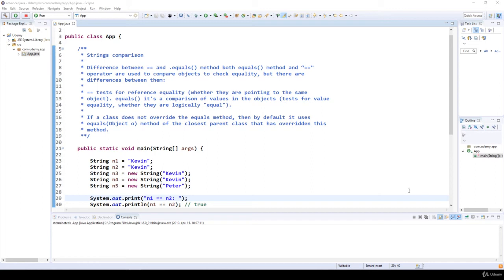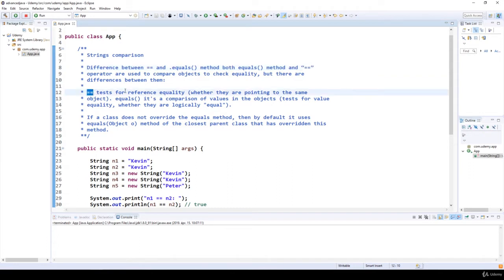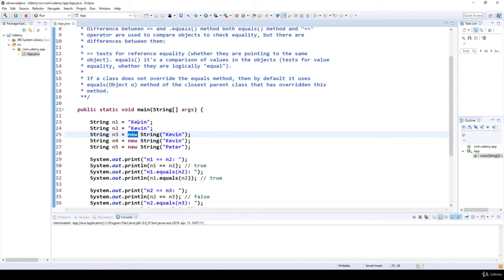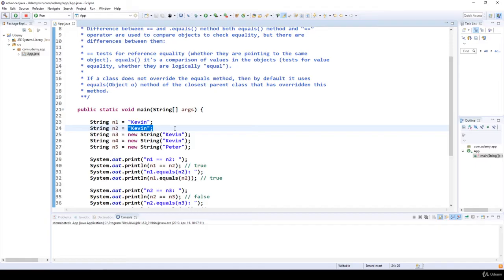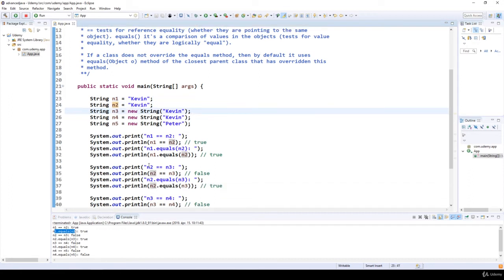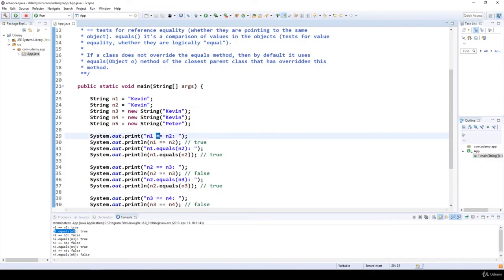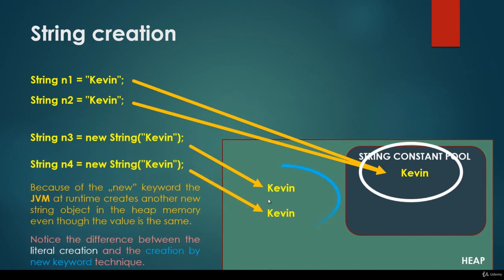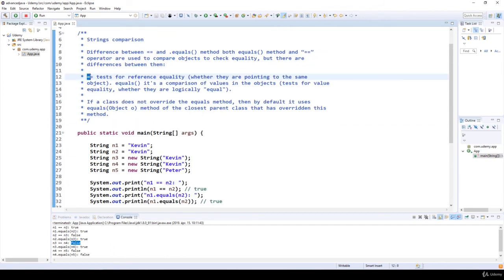19# String comparison | Java Programming: Step by Step from A to Z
-Curriculum:

-operators

-wrapper classes

-garbage collection

-Strings

-enums

-generics

-collections

-exceptions

-serialization

-lambda expressions

-streams

-multithreading

-design patterns

Internet connection
-Who this course is for: